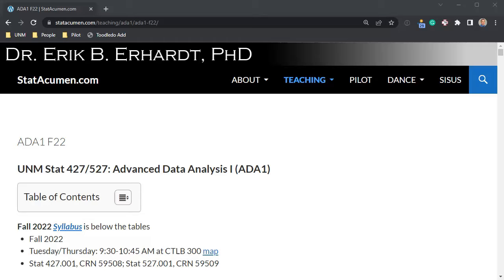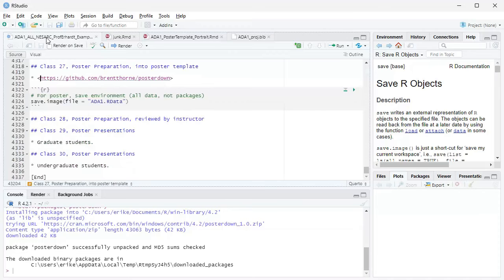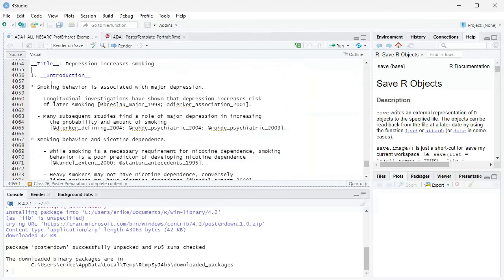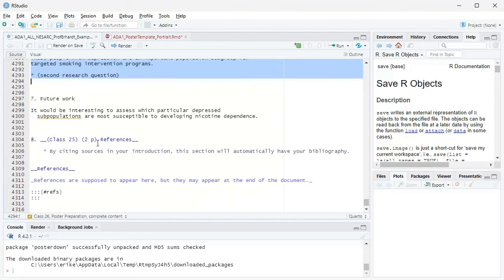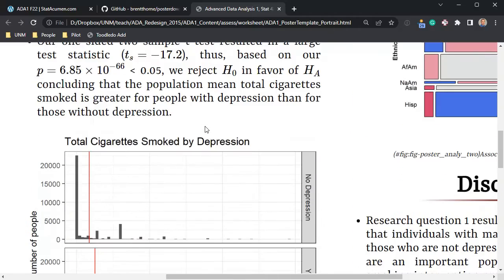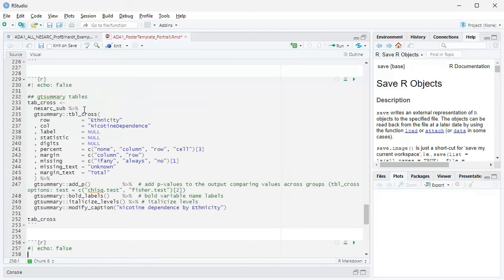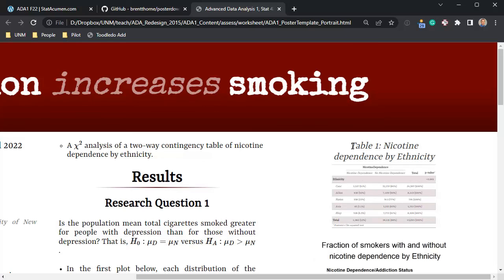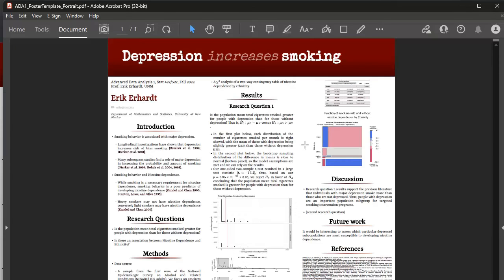ADA1 CL 27, Poster Preparation: into poster template UNM Stat 427/527